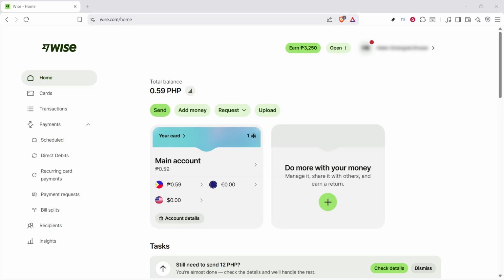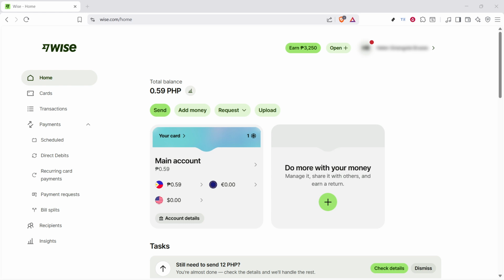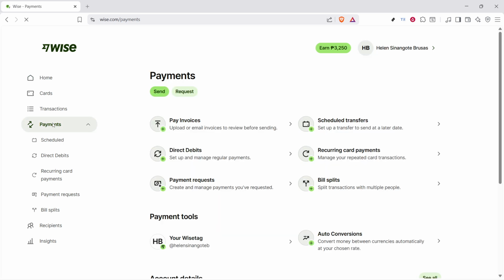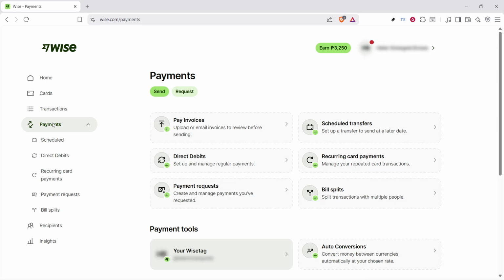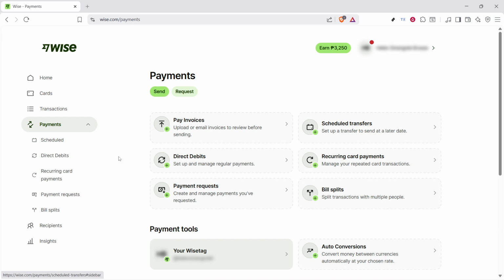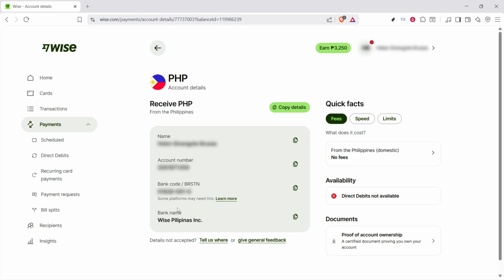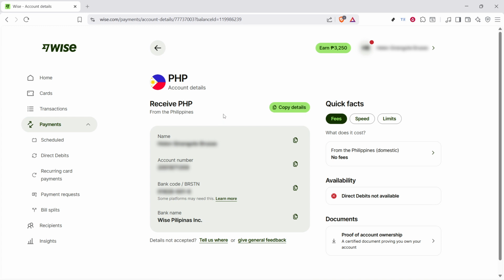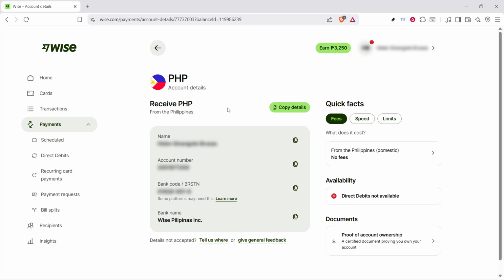How to get account details on Wise (Step By Step 2026)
How to get account details on Wise